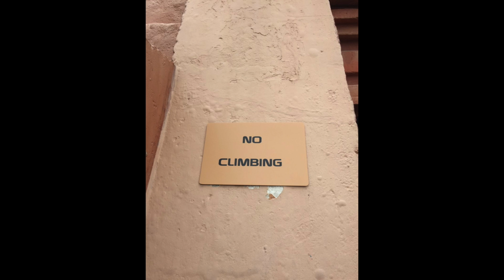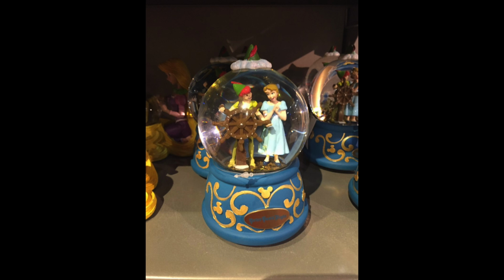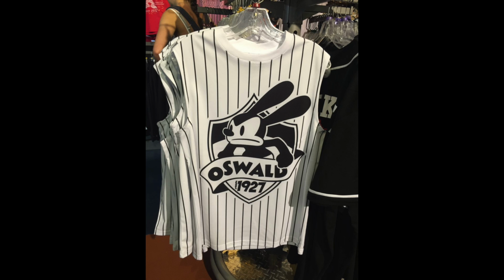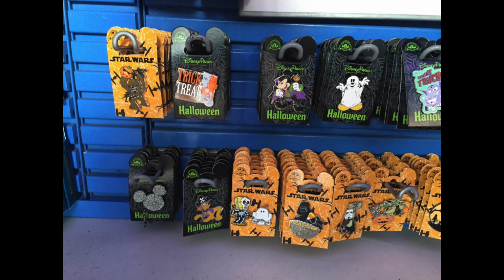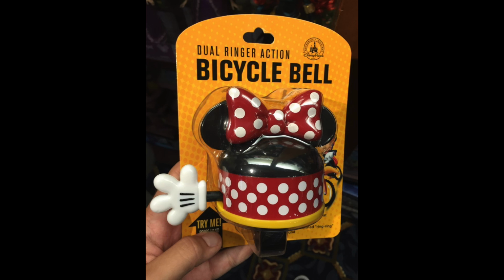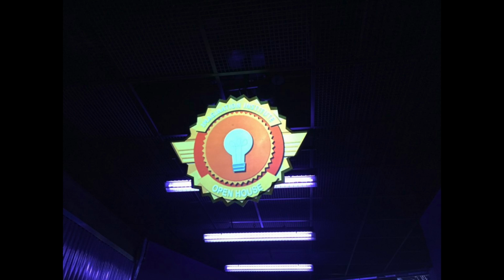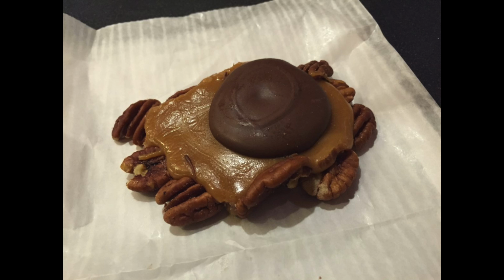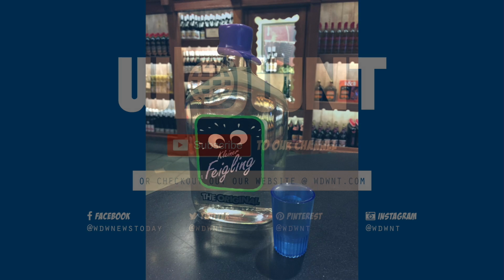WDWNT Photo Report - Epcot 8/18/16: Mexico Climbers, Mickey Bicycle, New Merchandise.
Take a look at the latest Epcot news with narration and insight from Tom Corless.